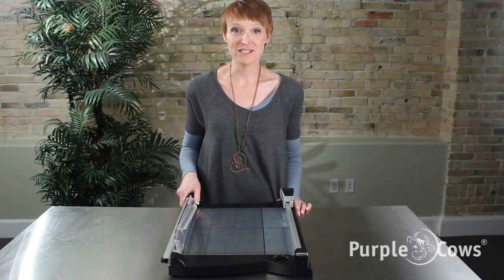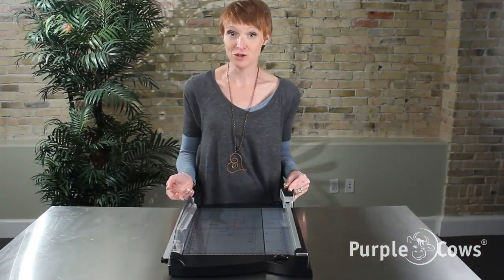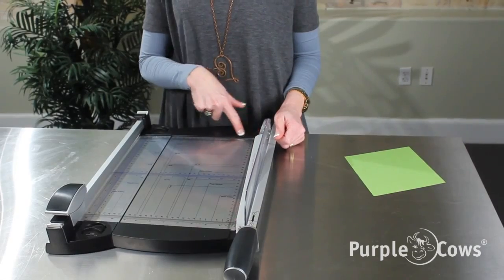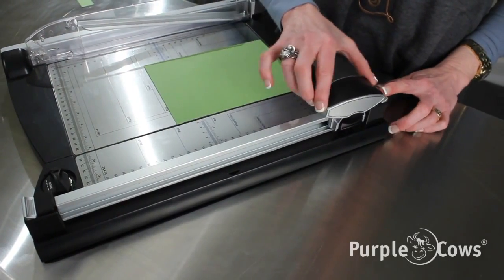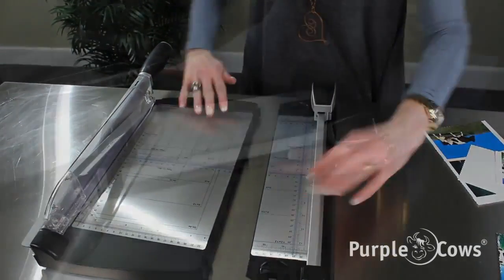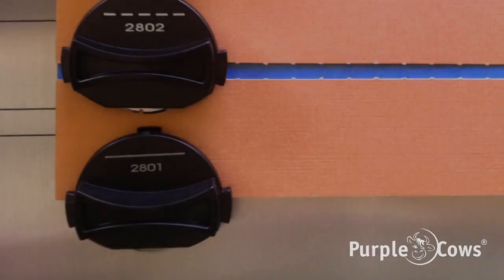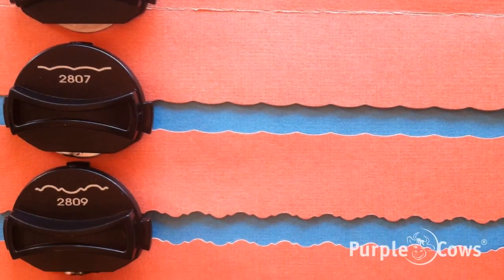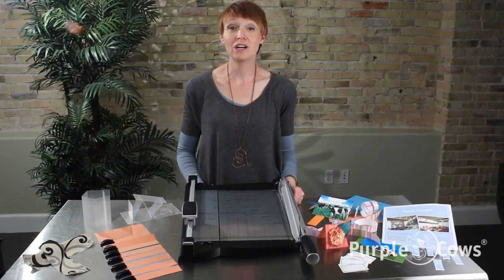2 In 1 Trimmer by Purple Cows